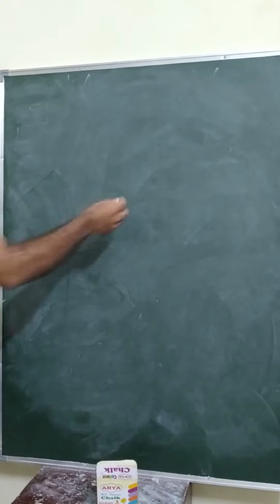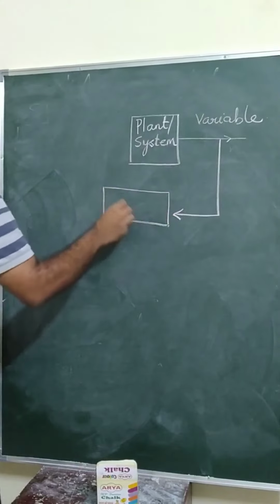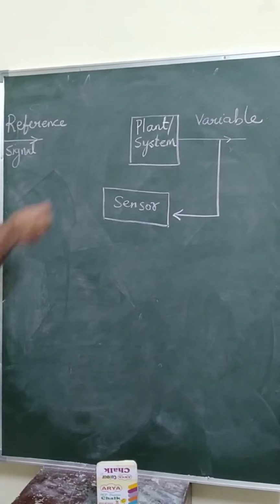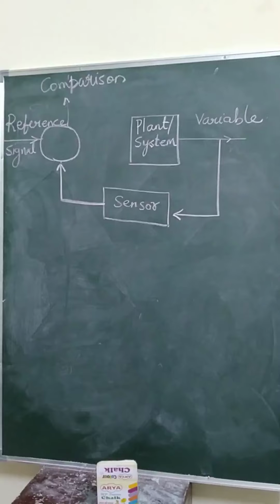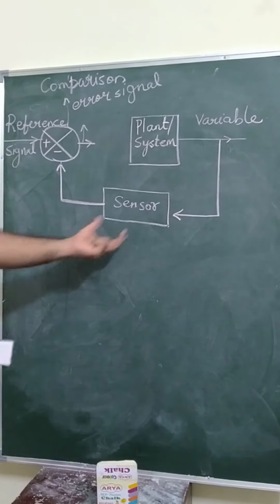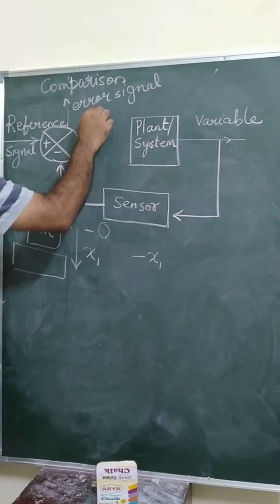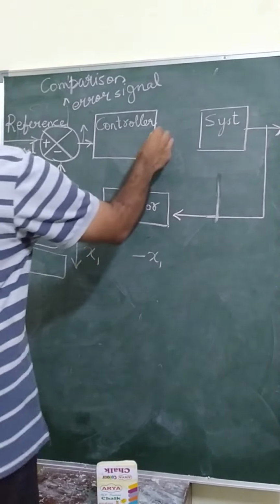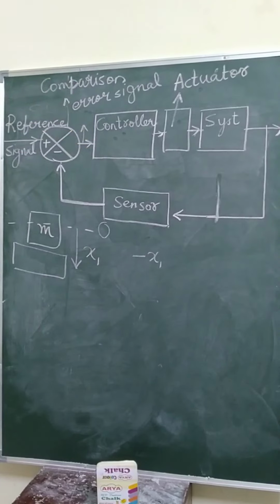Introduction 7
Automatic Controls, Control Engineering Lectures